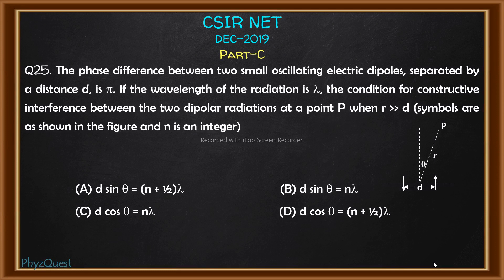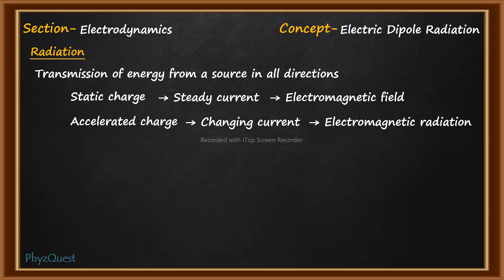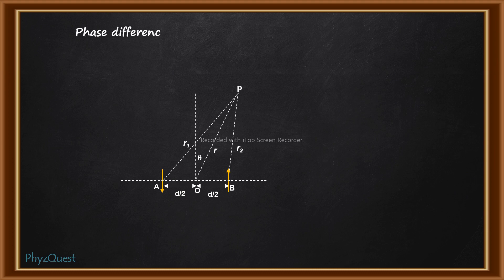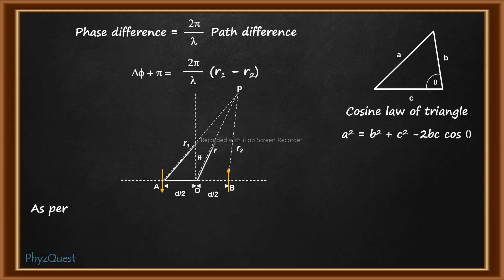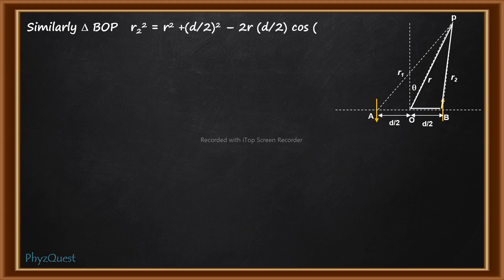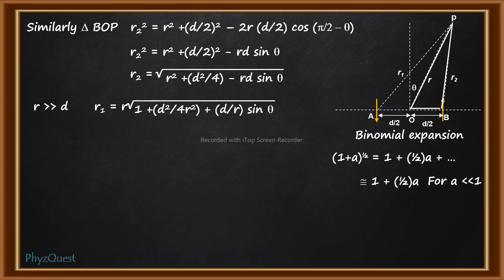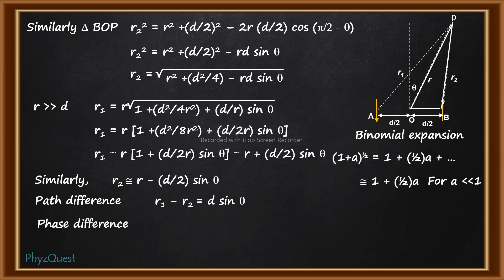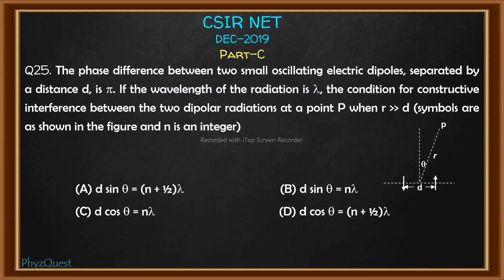CSIR NET DECEMBER 2019 Physics Solution|Part-C|Quest-25| Electromagnetism| Electric Dipole Radiation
This is the detail solution video of CSIR NET DECEMBER 2019 Physical Science Part-C Question-25.

Black board slide theme- SlidesCarnival.com